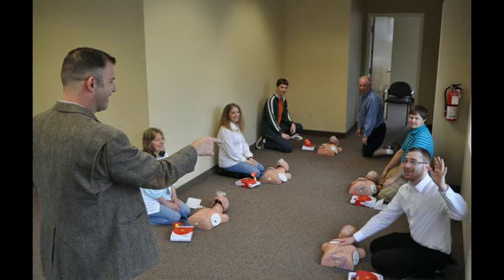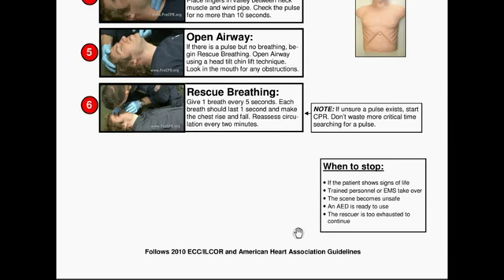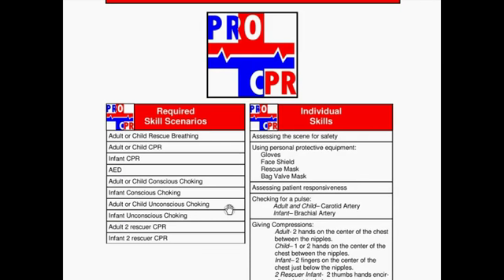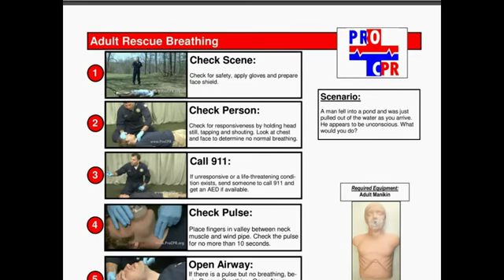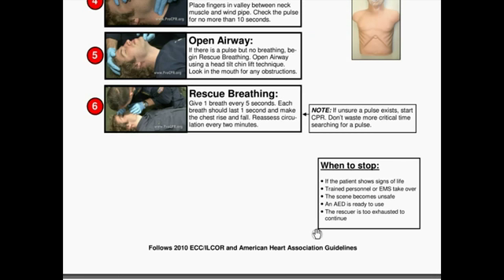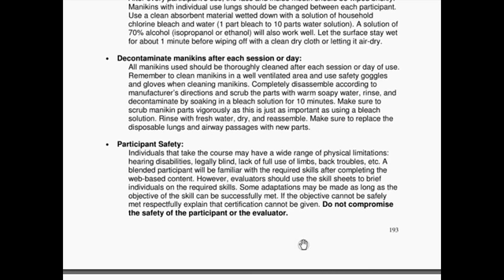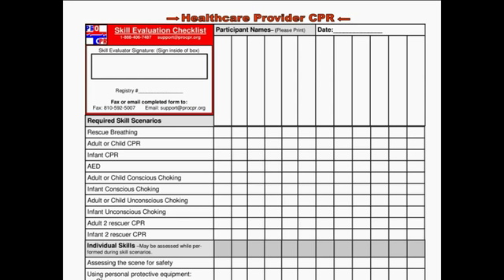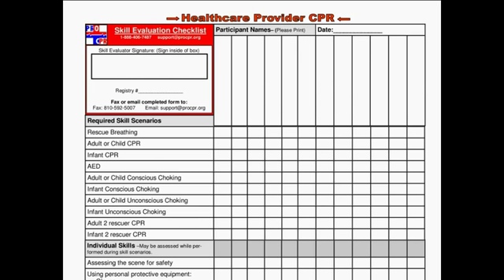7-Instructor Training- How to Conduct Classroom Skills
Video created by ProTrainings.